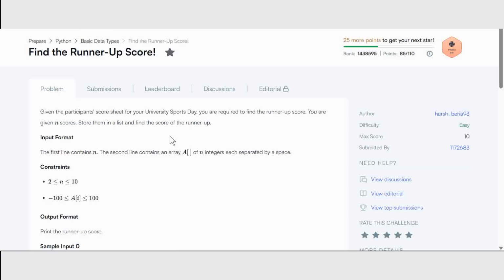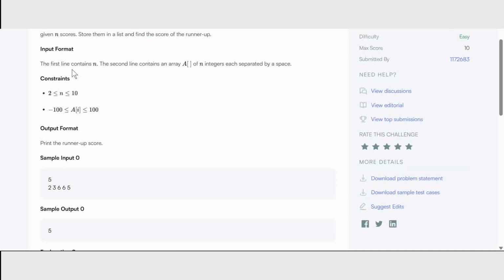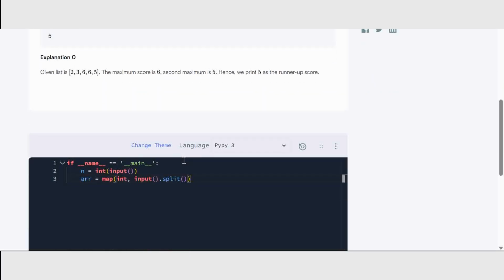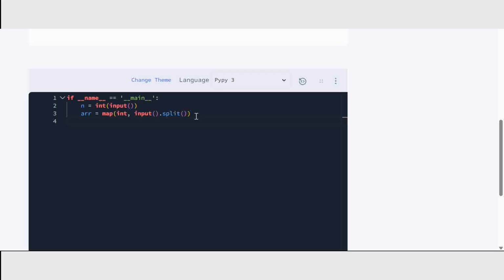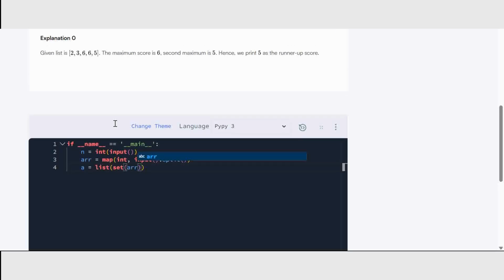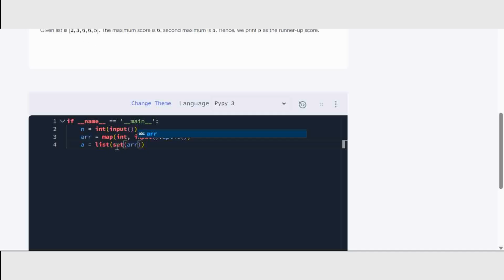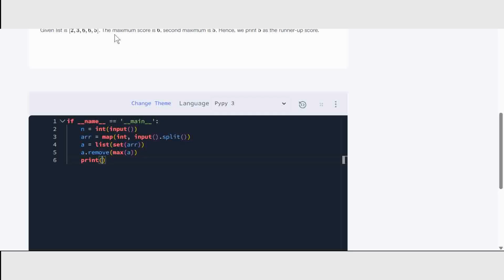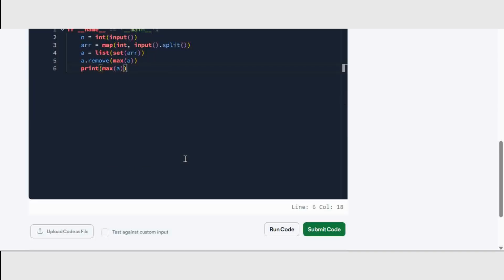Find the Runner-Up Score! | Python HackerRank Solution Explained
Learn how to solve the "Find the Runner-Up Score!" problem from HackerRank using Python. This video walks you through the logic step-by-step — from input handling to identifying the second-highest unique score in a list.

✅ What you'll learn:
How to read input efficiently
Remove duplicate values using set()
Sort data to find the runner-up
Pythonic ways to approach common coding tasks

Perfect for beginners preparing for coding interviews or practicing Python fundamentals.

📌 Problem: HackerRank - Find the Runner-Up Score!

python runner up score solution,
runner up score hackerrank,
find runner up score in python,
hackerrank python solutions,
python list problems,
hackerrank solutions for beginners,
python coding challenges,
interview questions python,
python sort and set usage,